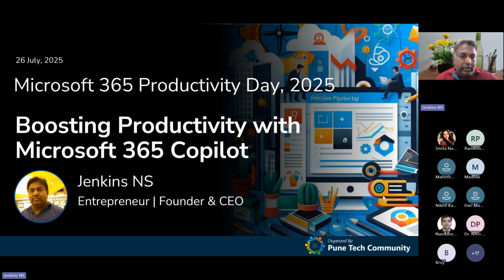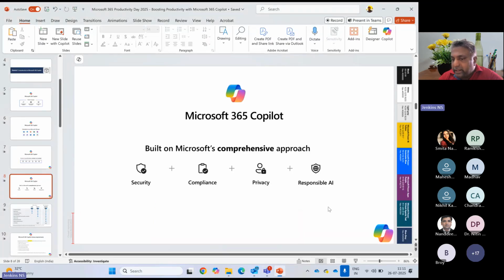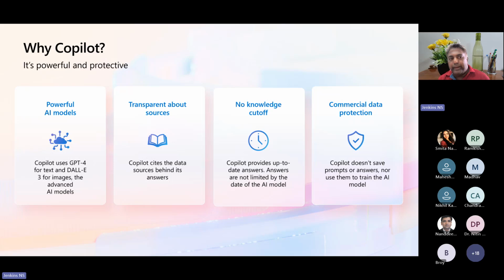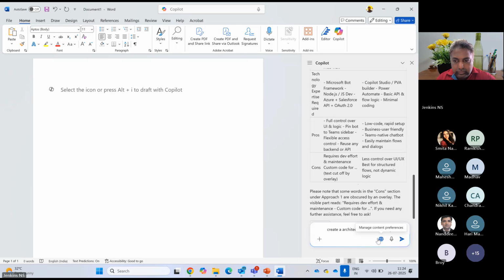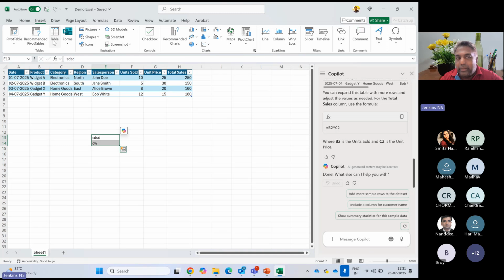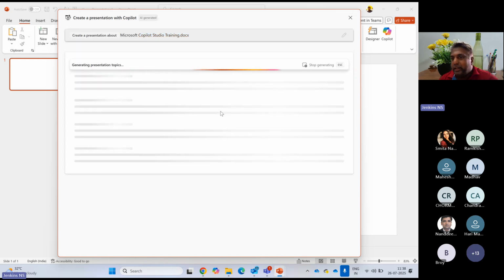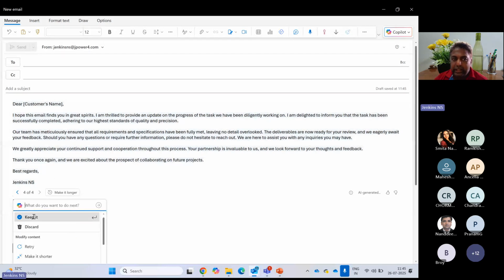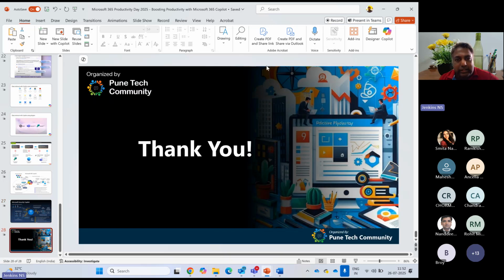Boosting Productivity with Microsoft 365 Copilot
Speaker: Jenkins NS

Copilot leverages artificial intelligence to enhance productivity, automate tasks, and provide intelligent assistance within the Microsoft 365 suite of applications. This session will help you through the end-to-end experience to enhance productivity with copilot with Microsoft 365 Apps.

Navigate and interact with the Copilot interface across various Microsoft 365 applications like Word, Excel, and PowerPoint